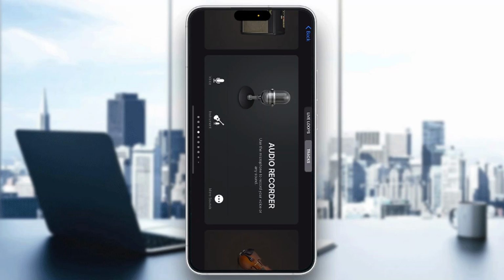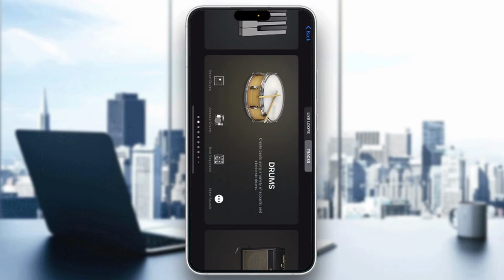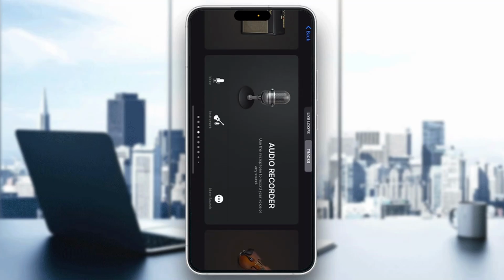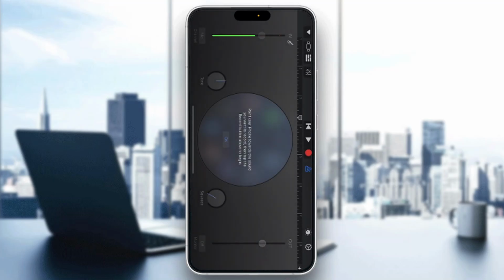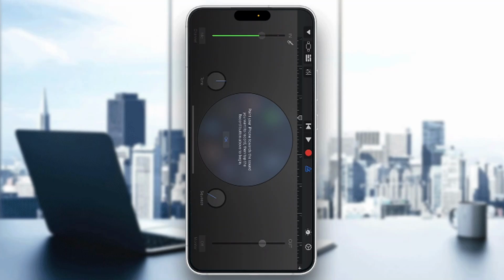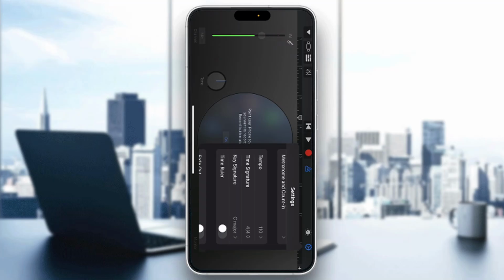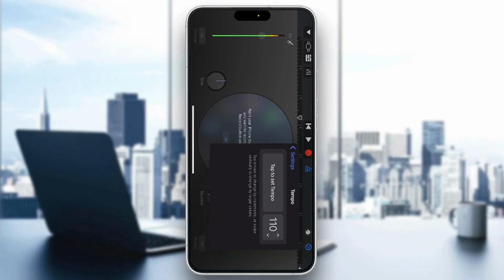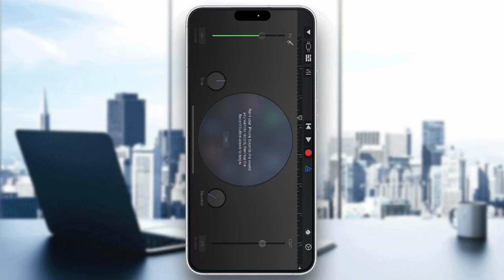How To Have Different Tempos In GarageBand Tutorial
Today we talk about have different tempos in garageband,garageband tutorial,garageband tempo change,garage band